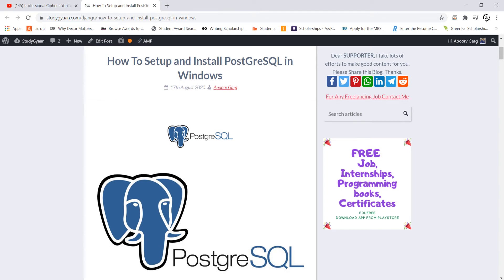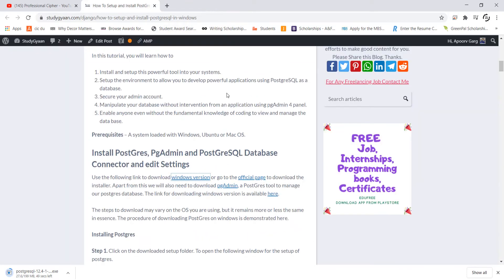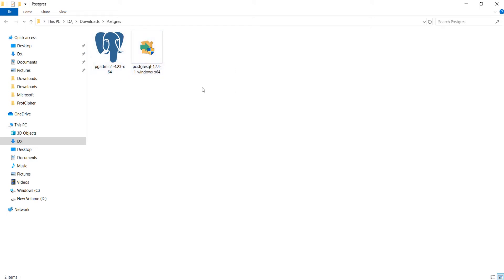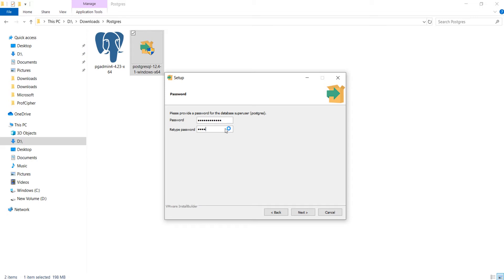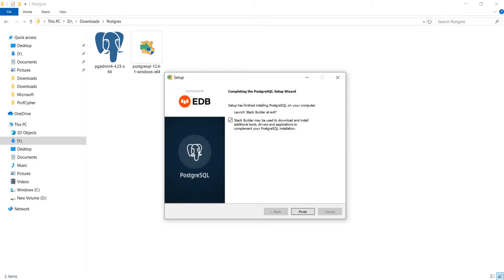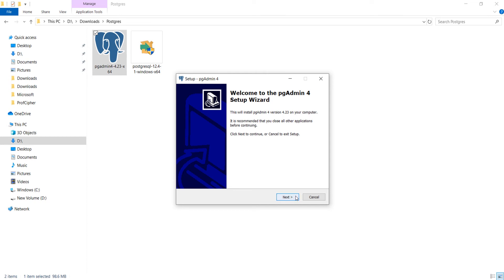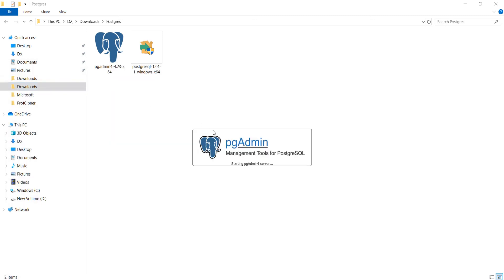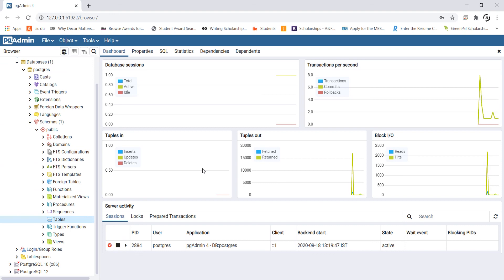How to Install PostGreSQL and pgAdmin in Windows 10 8 7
How To Setup and Install PostGreSQL and PG Admin in Windows

1. Install and setup this powerful tool into your systems.
2. Setup the environment to allow you to develop powerful applications using PostgreSQL as a database.
3. Secure your admin account.
4. Manipulate your database without intervention from an application using pgAdmin 4 panel.
5. Enable anyone even without the fundamental knowledge of coding to view and manage the data base.

Video Contributed by Aproov Garg